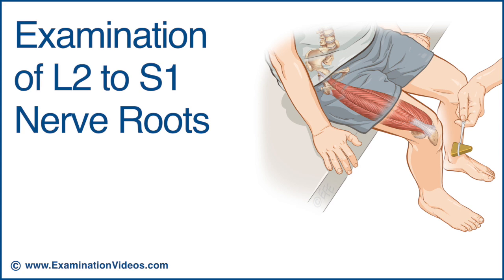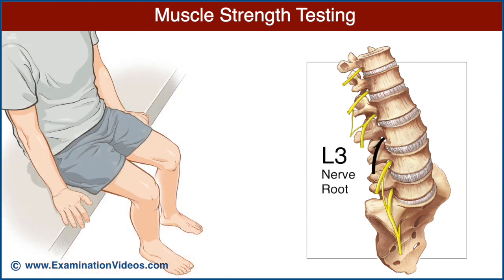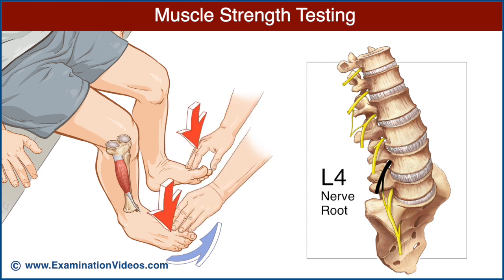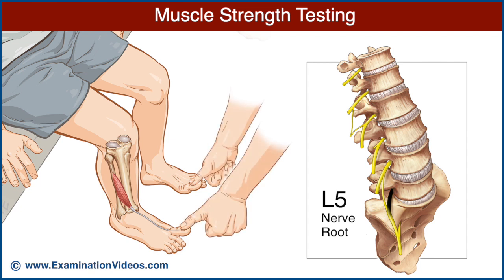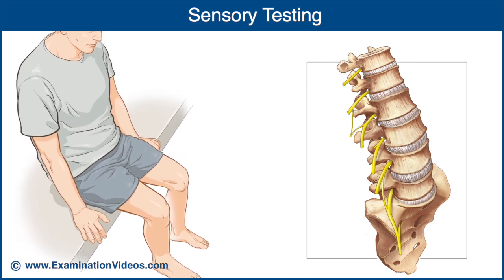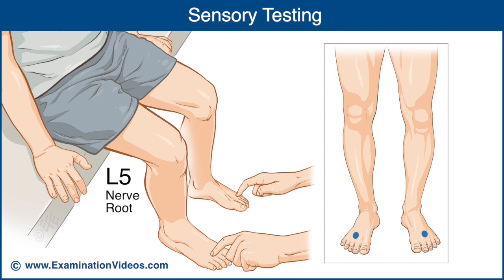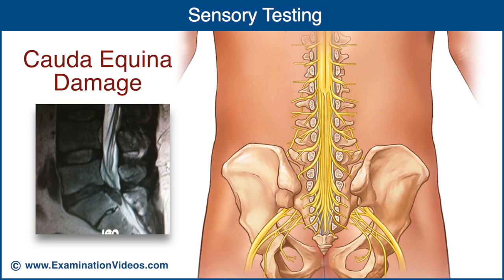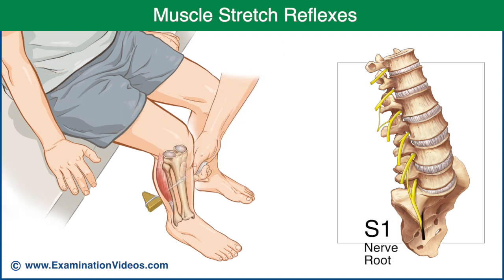Examination of L2 to S1 Nerve Roots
Muscle Strength Tests - The L2 nerve root is best tested by assessing the iliopsoas muscle. Ask the patient to flex the hip, place one hand over the knee, and ask the patient to maintain hip flexion as you press downward. Note the strength of hip flexion and compare it with the opposite side.

The L3 nerve root is best tested by examining the quadriceps. Ask the patient to extend the knee, place one hand under the knee for support, and ask the patient to maintain knee extension as you press downward at the ankle. Note the strength of knee extension and compare it with the opposite side.

The L4 nerve root is best examined by testing the tibialis anterior muscle. Ask the patient to dorsiflex both ankles, place your hands on the top of the feet, and ask the patient to maintain ankle dorsiflexion as you press downward. Compare the strength of dorsiflexion on each side.

The L5 nerve root is best examined by testing the extensor hallucis longus muscle. Ask the patient to extend both great toes, place your thumbs over each distal phalanx, and ask the patient to maintain toe extension as you press downward. Compare the strength of extension on each side.

The S1 nerve root is best examined by testing the gastrocnemius and soleus muscles. Ask the patient to plantarflex both ankles, hold the feet, and ask the patient to maintain ankle plantar flexion as you pull upward. Compare the strength of plantar flexion on each side.

Sensory Tests - There are key sensory areas in the lower extremities that are indicative of specific nerve roots. The sensory test is performed on each side simultaneously to assist with the comparison.
With the patient's eyes closed, touch each of the key sensory areas and ask the patient to report if they can feel the touch and whether they experience the same sensation on both sides. The key sensory areas are: For L2, over the middle part of the anteromedial thigh; for L3, over the medial femoral condyle above the knee, for L4, over the medial malleolus, for L5, over the third metatarsophalangeal joint on the dorsum of the foot,  and for S1, over the lateral heel.

S2 to S5 "Saddle Area" - In patients presenting with back pain, it is essential to check for "saddle" anesthesia by touching the buttocks on both sides of the superior gluteal cleft. Sensory loss in this region is suggestive of cauda equina damage and is considered a medical emergency, requiring referral for immediate specialist assessment.

Muscle Stretch Reflexes - Muscle stretch reflexes are used to assess the L4 and S1 nerve roots. Each reflex is compared with the opposite side. If the reflex is difficult to obtain, the test can be repeated with the patient clenching their teeth and clasping their hands together while attempting to pull them apart.

To assess the L4 nerve root, test the patellar reflex.
To assess the S1 nerve root, test the Achilles reflex.